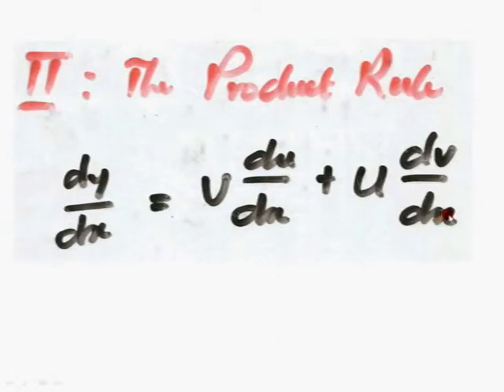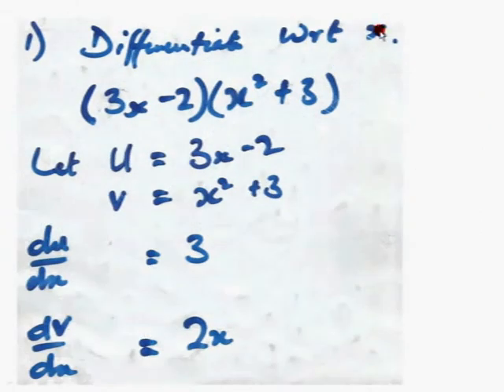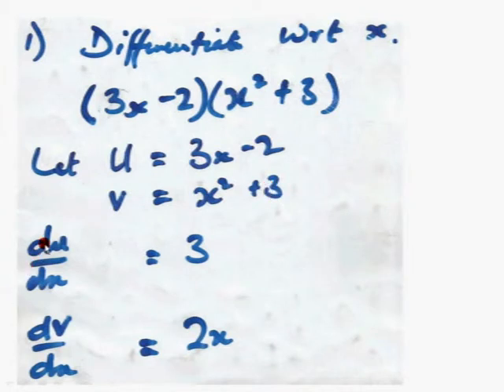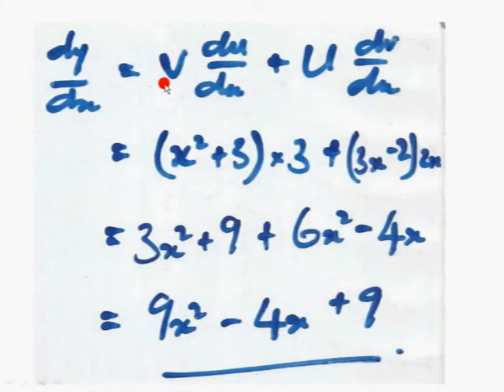calculus 4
Description